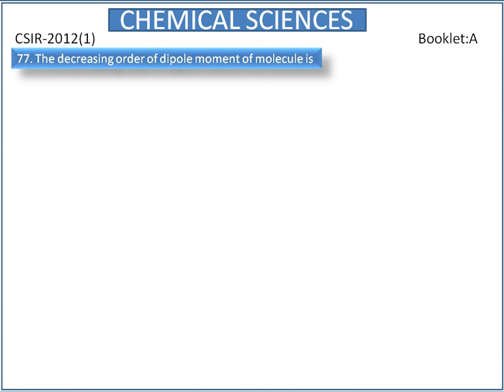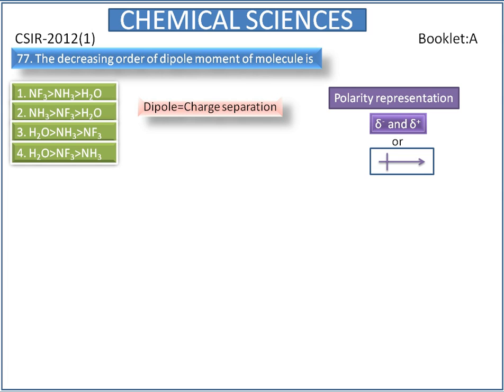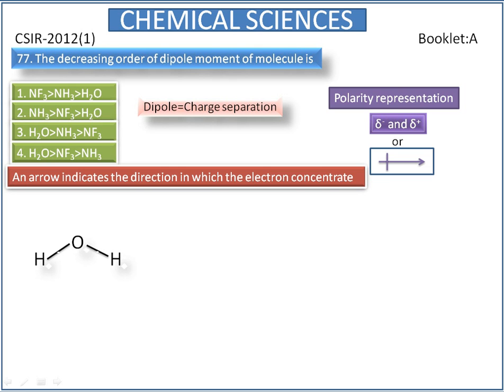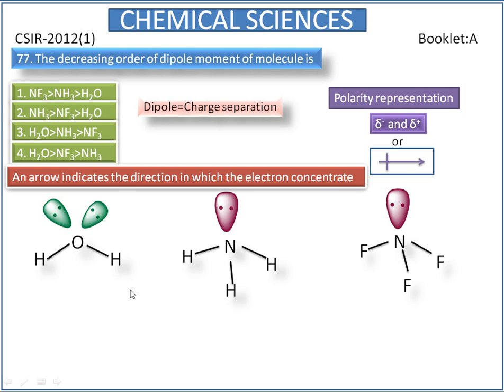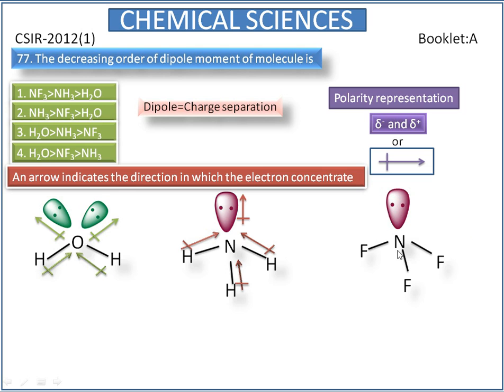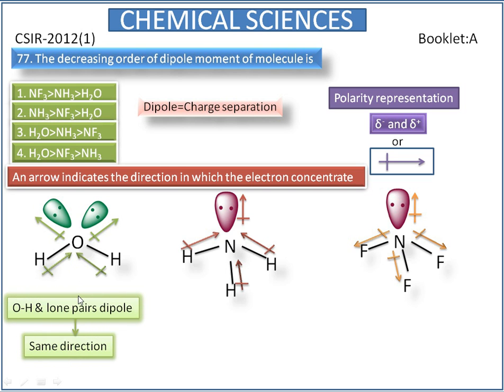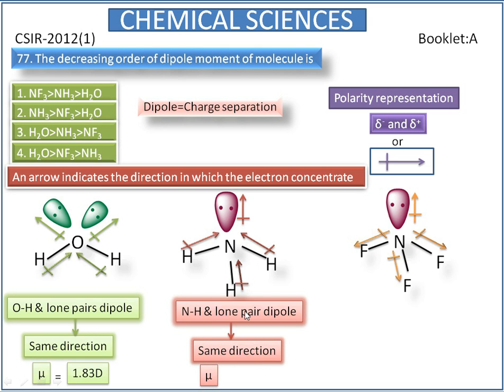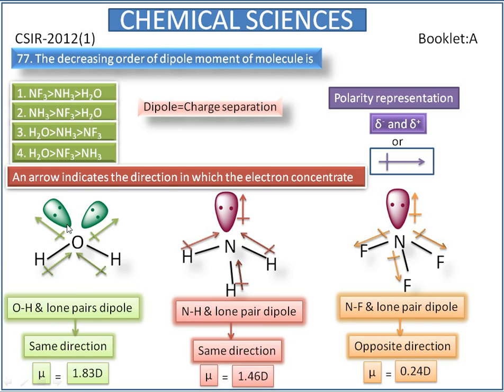Dipole moment of NH3,NF3 and H2O-CSIR UGC Chemistry questions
CSIR-2012(1)-Chemical Sciences- Question number 77 (Booklet:A)